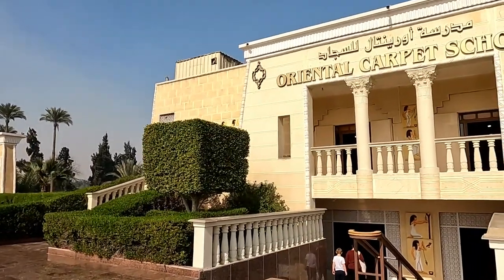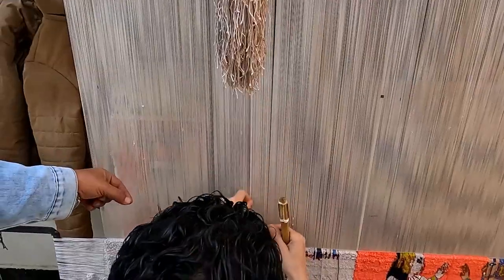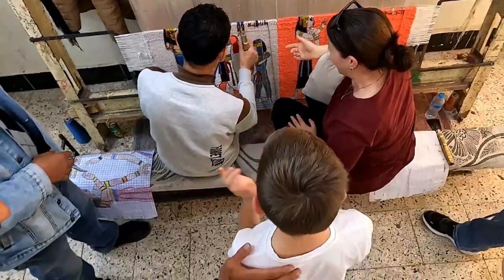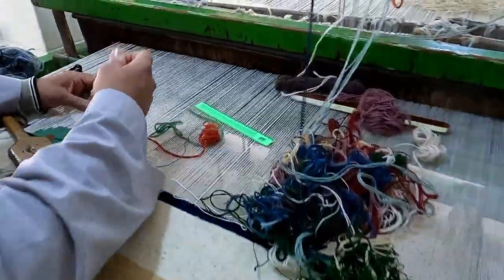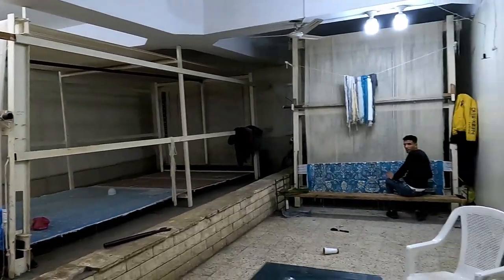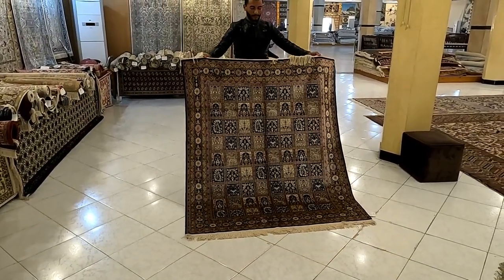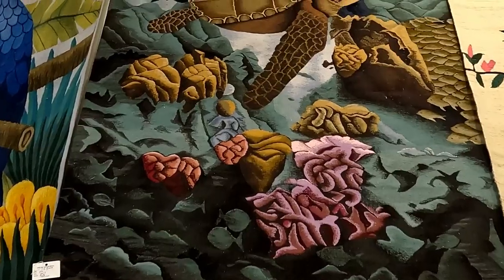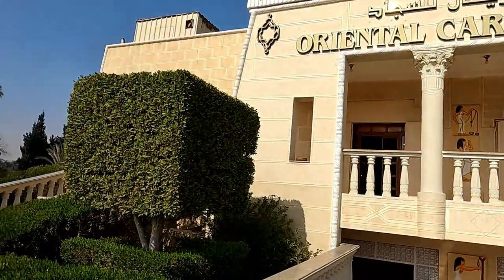Unveiling Hand Woven Carpets of Saqqara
Egyptian hand-made carpets are not too dissimilar from the Persian carpets of Iran and many others over the Islamic area. Here in Saqqara, many schools are teaching underprivileged individuals how to make hand-woven carpets.

I'm always on the lookout for something interesting and off the beaten track. Too many times, there's no camera or anything to record with. But the beauty of this is to just enjoy the moment. The beauty of recording these days is to be able to share it with the world and anybody who is interested or stands to benefit in some way.

I also write my own music. Not every video will have my music on it but I try to find something in my library to fit the video I'm doing.